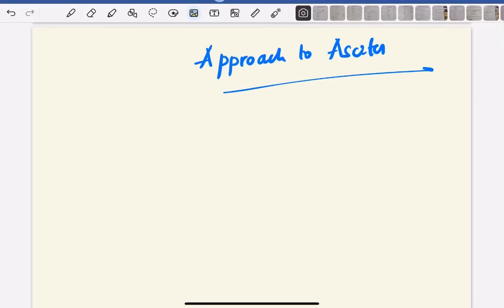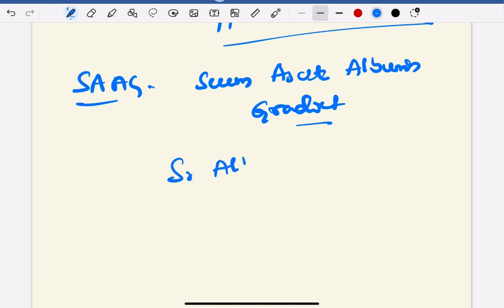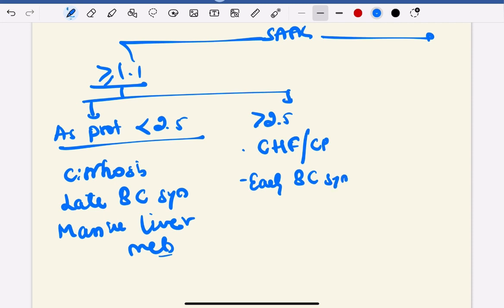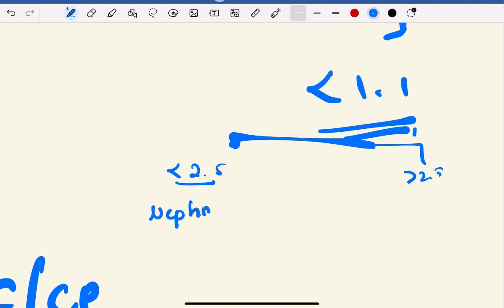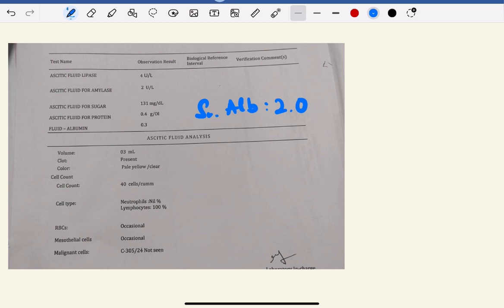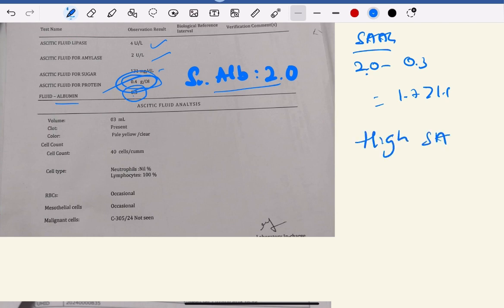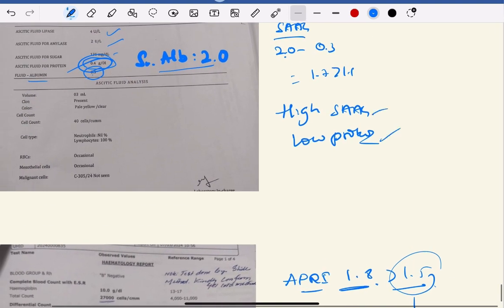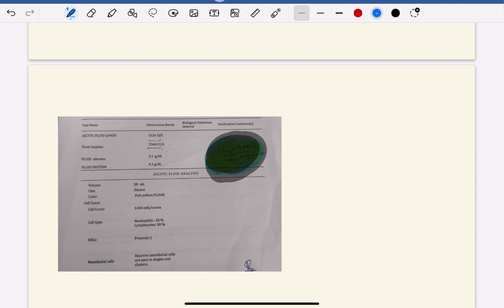SAAG , APPROACH TO PATIENTS WITH ASCITES SAAG SHEPATOLOGY